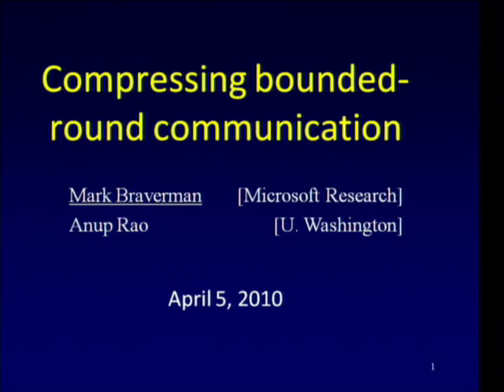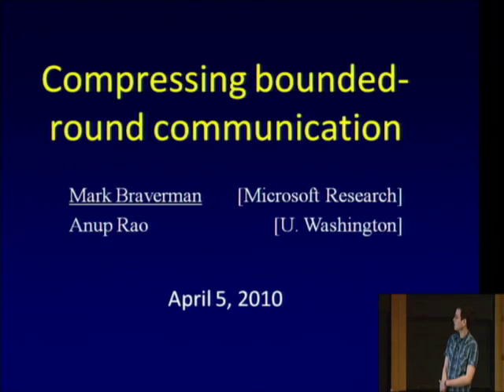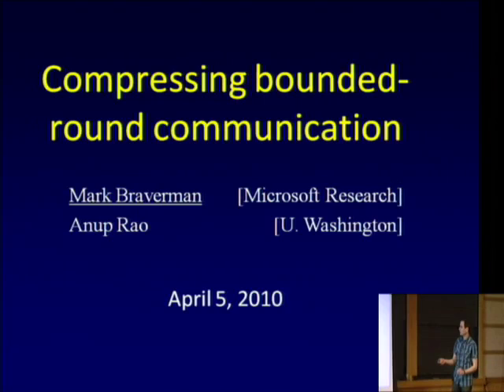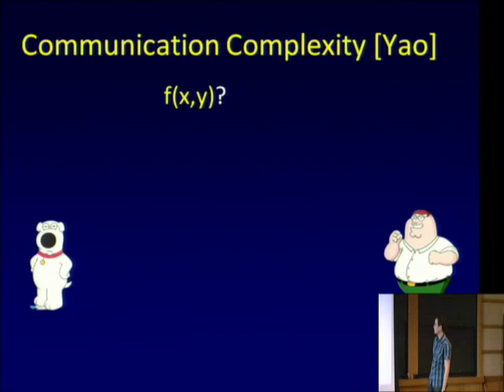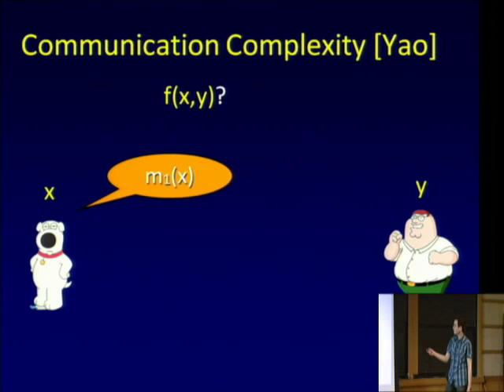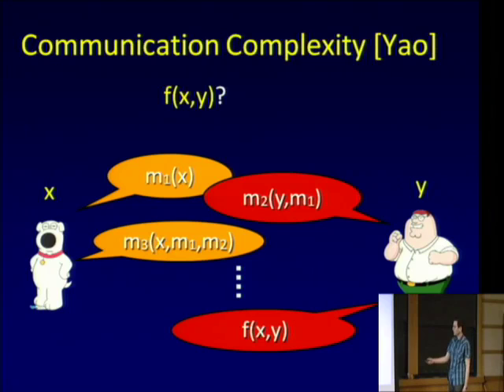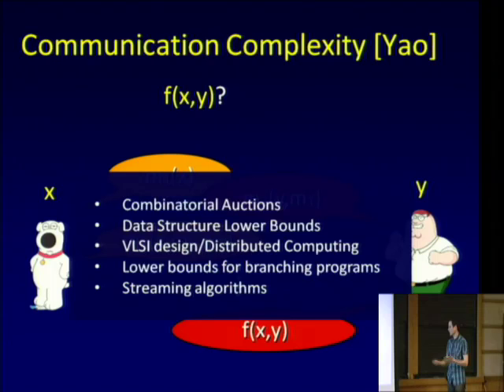Compressing Bounded-Round Communication - Mark Braverman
Mark Braverman
Microsoft Research New England
In this talk we will present a near-optimal compression scheme for bounded-round randomized 2-party communication protocols. Previously, such a scheme was only known for protocols where the inputs to the parties are independent. The results yield a new optimal direct sum theorem for bounded-round communication. They also reveal a tight connection between the Information Cost of a problem and its amortized Communication Complexity. Joint work with Anup Rao.